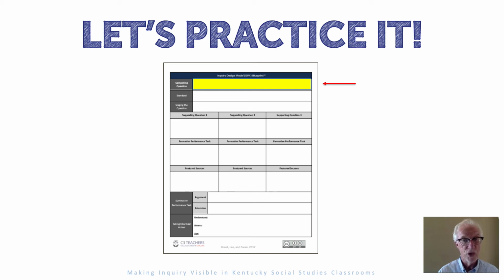Crafting a Compelling Question